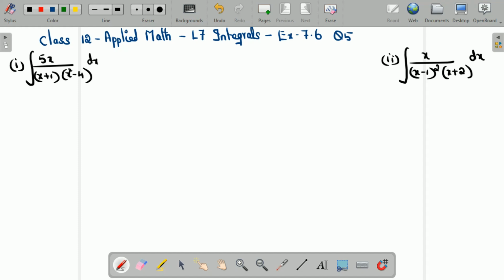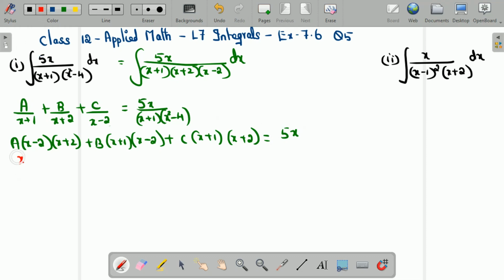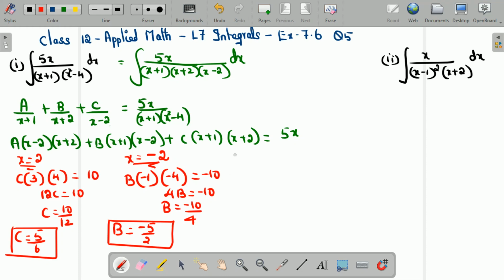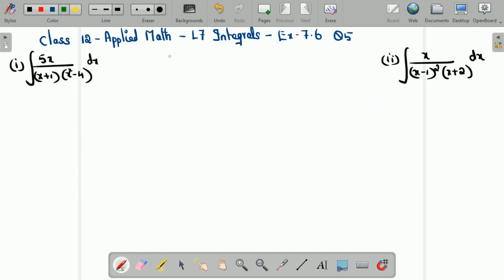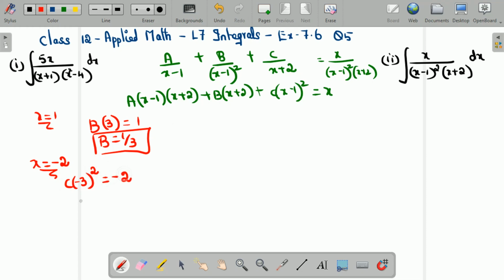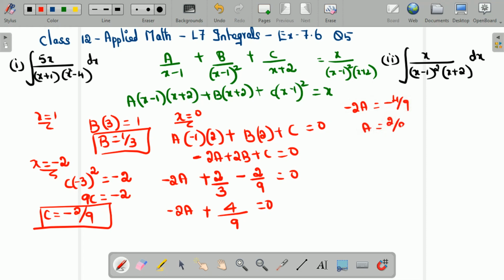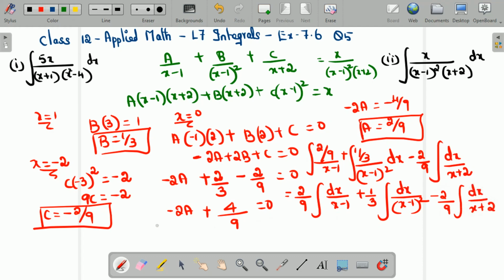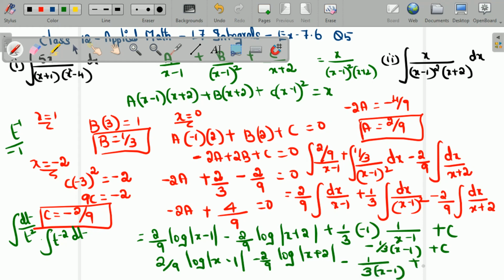Can You Solve This Integral? Ex 7.6 Q5 (i) & (ii) Walkthrough